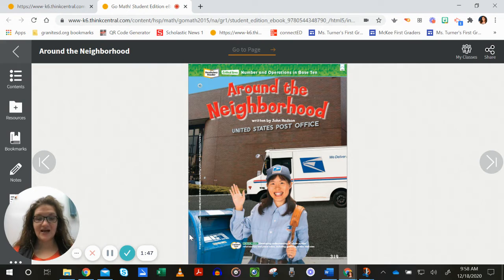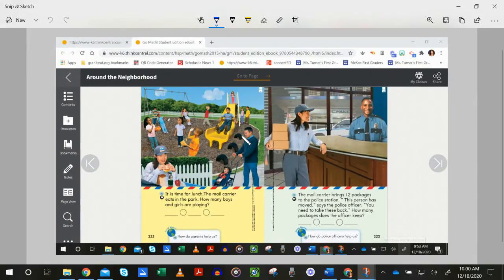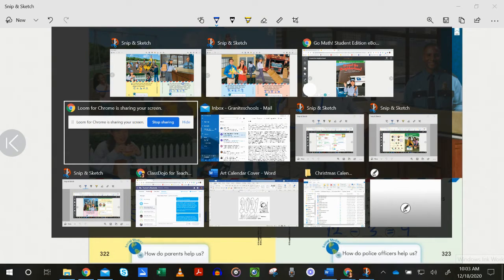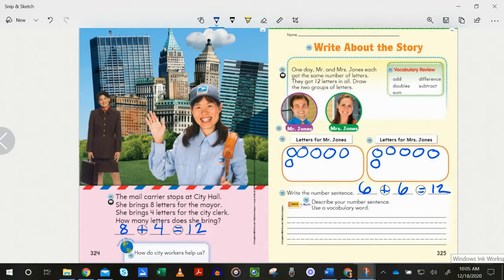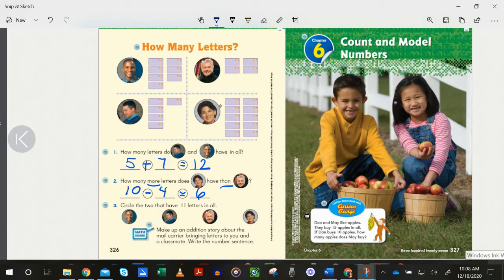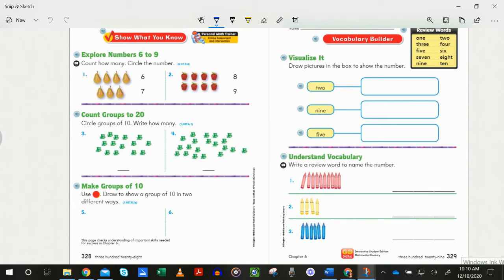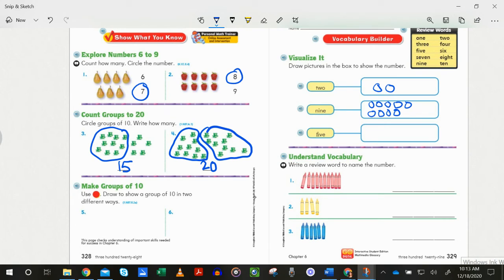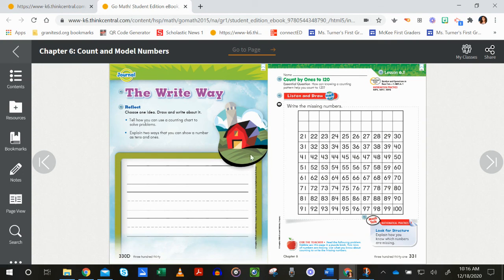GoMath! Intro to Chapter 6